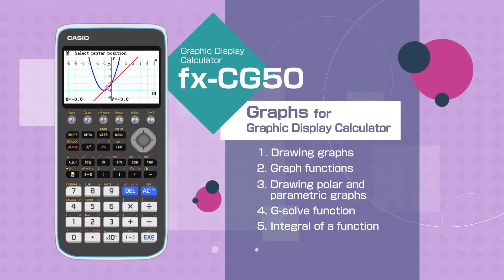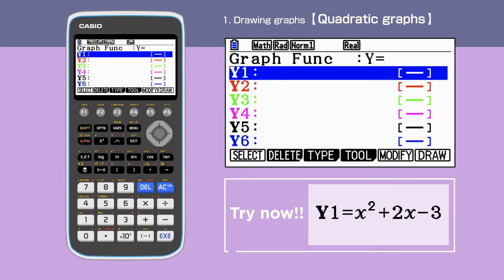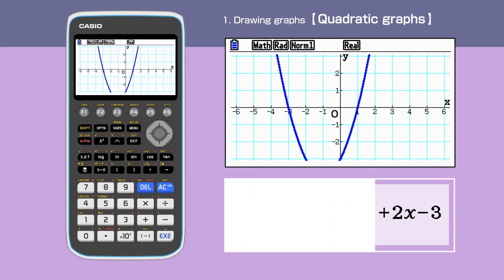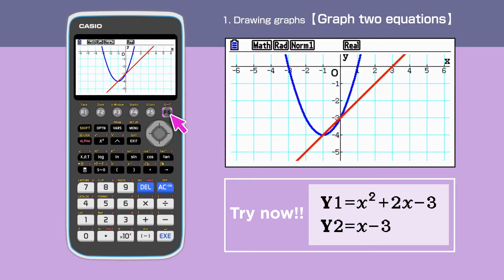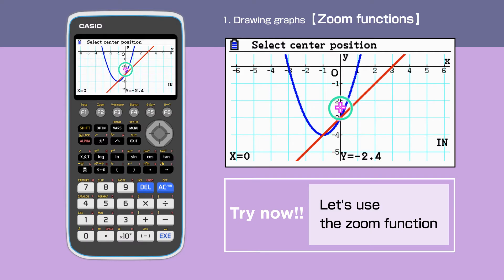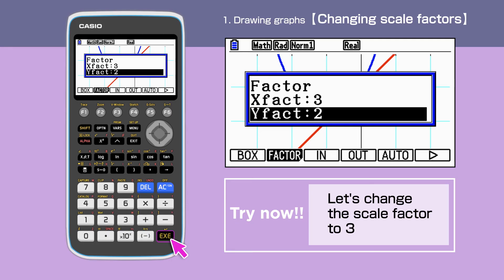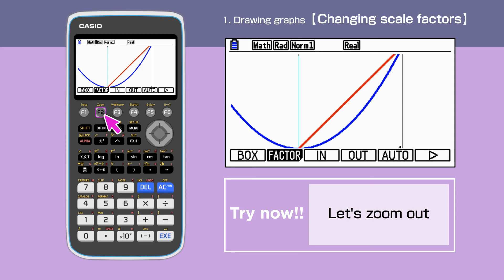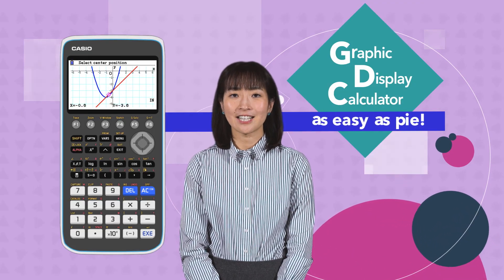CASIO Graphic Display Calculator －Graphs 1.Drawing graphs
This video introduces you how to draw graphs using CASIO Graphic Display Calculator,fx-CG50.